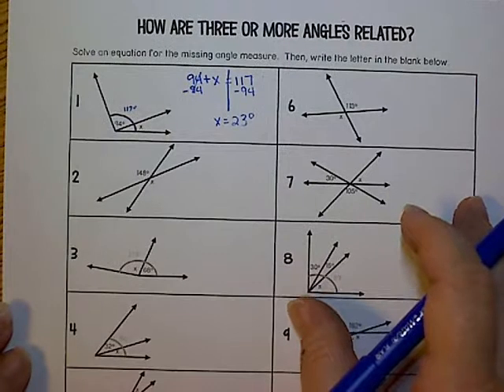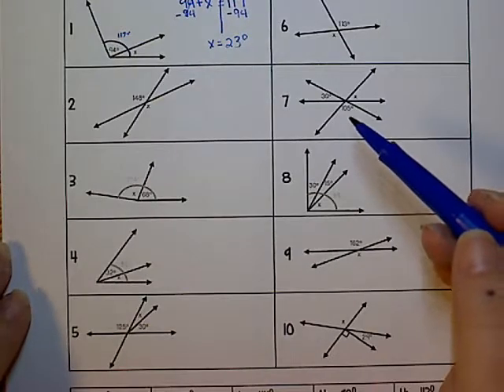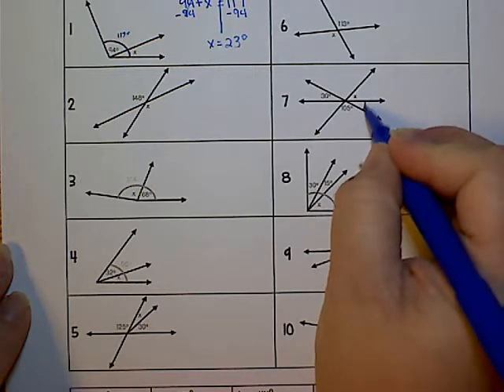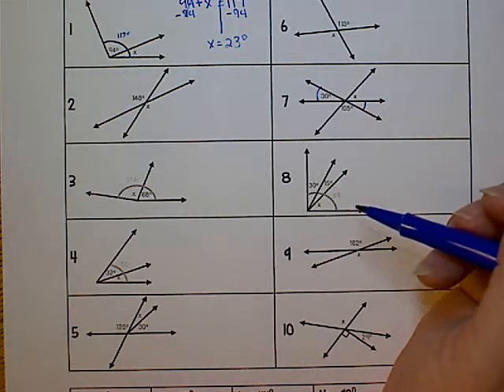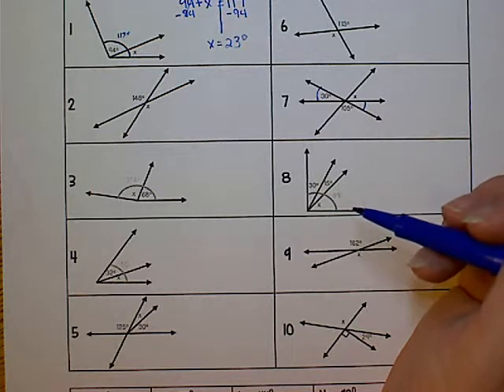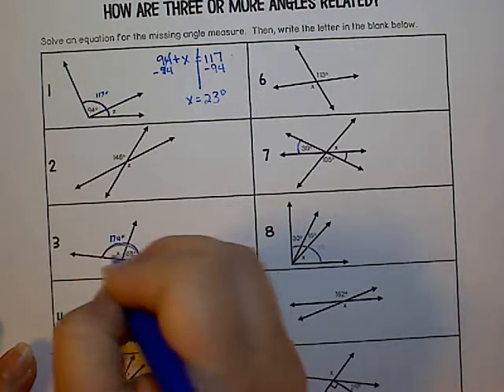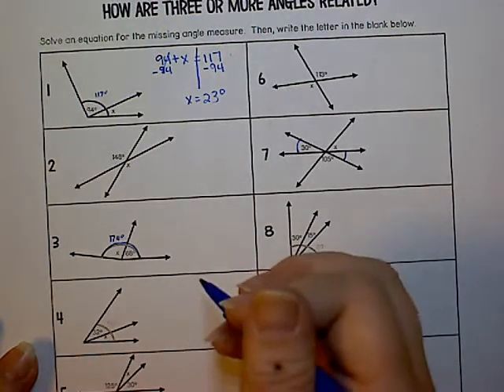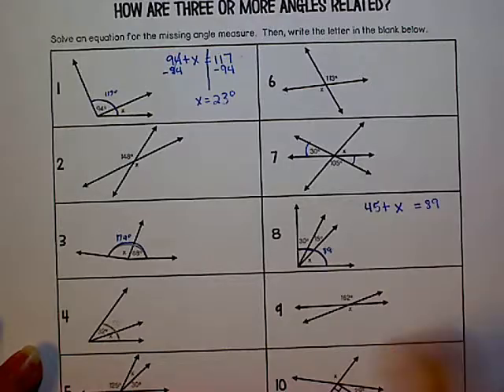Angles and Triangles Homework 2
Explanation of what to do and how to think about the problems.